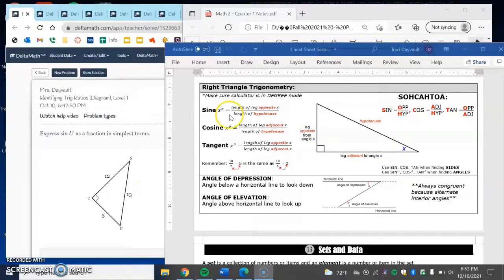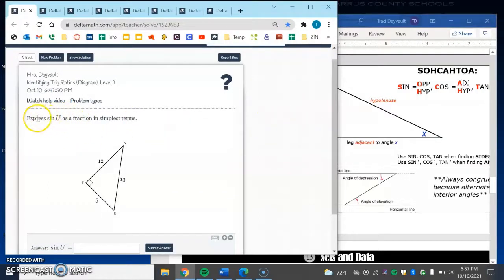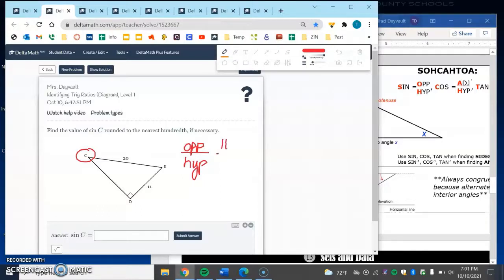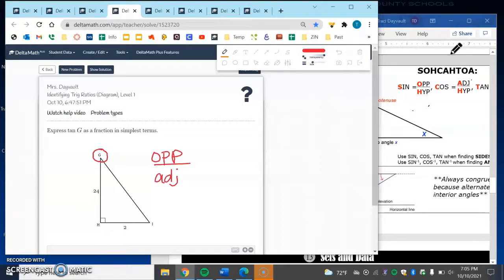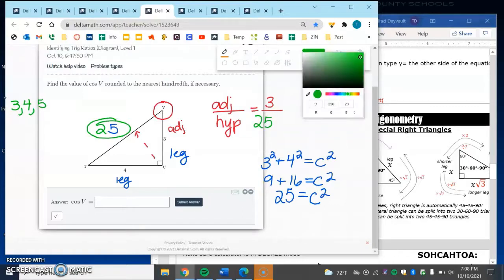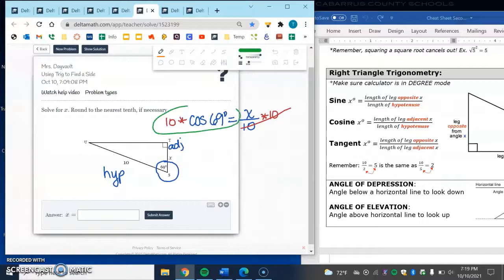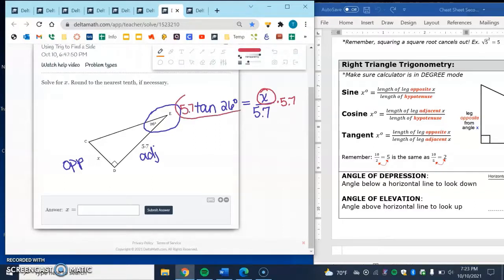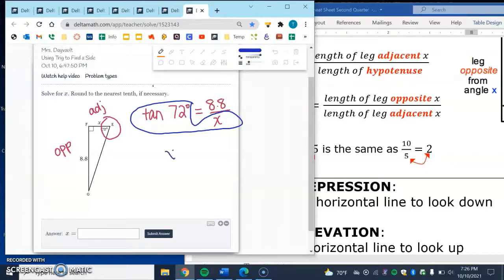11-3 Trig Intro